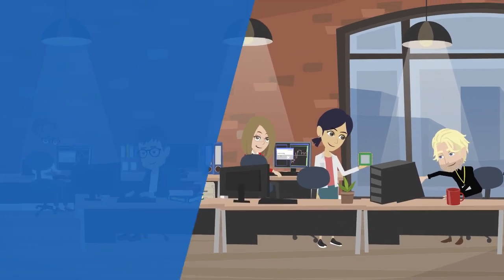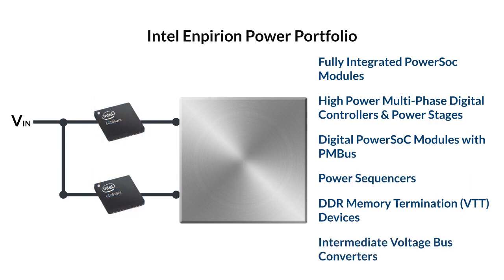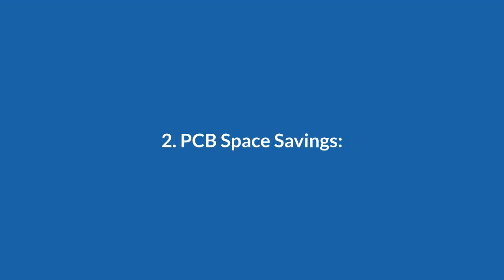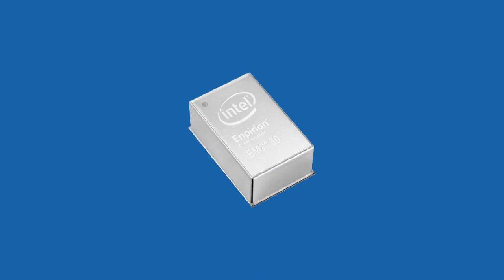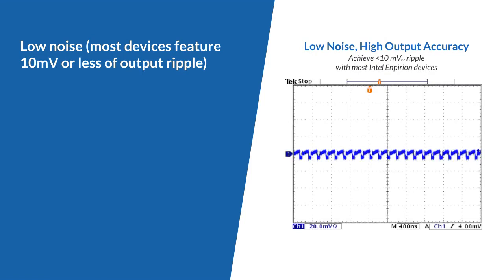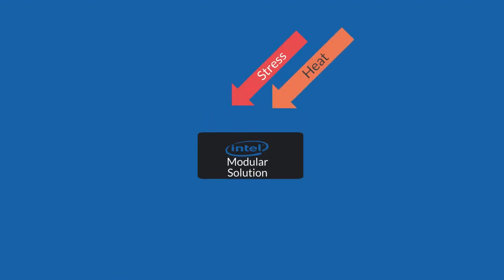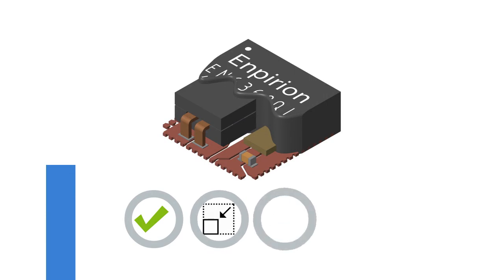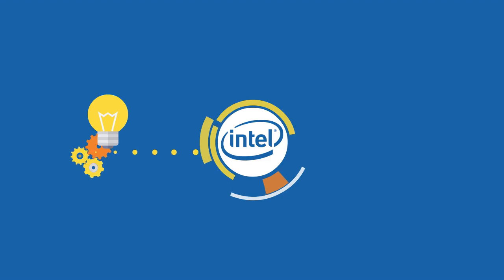Introduction to Intel® Enpirion® Power Solutions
Watch this short video to learn more about the Intel Enpirion Power group and their wide portfolio of solutions including: PowerSoCs, DC-DC Controllers, Power Stages, DC-DC Switching Regulators, Linear Regulators, and DDR Memory Termination. This video focuses on the features and value propositions of our PowerSoC DC-DC Step-Down Converters with integrated inductors.